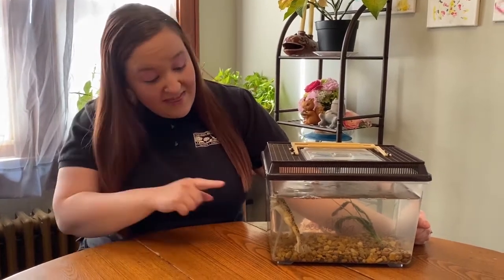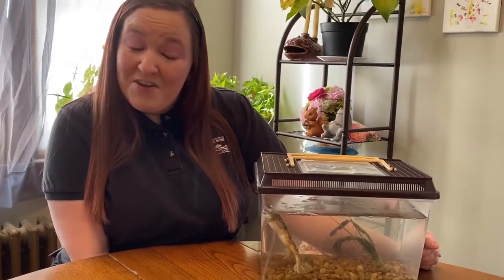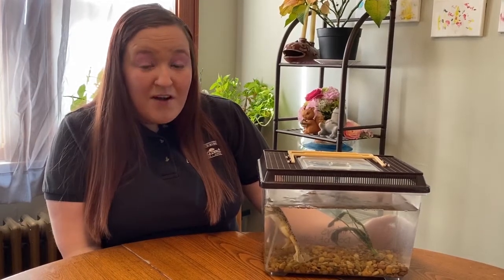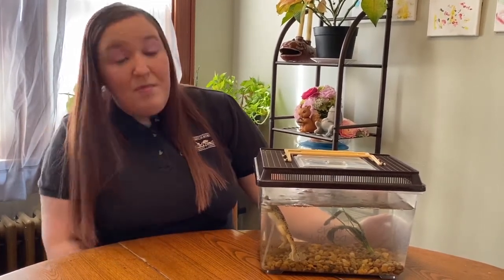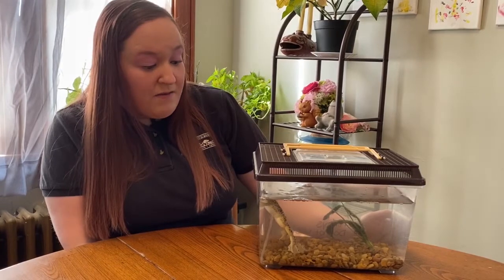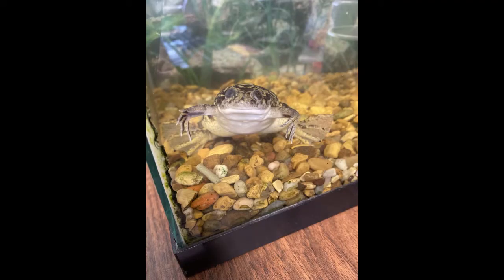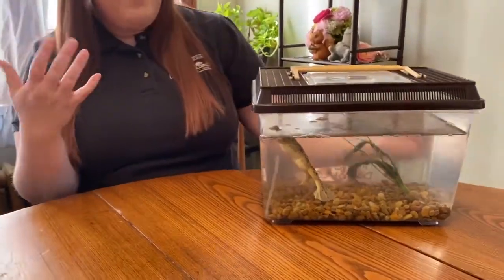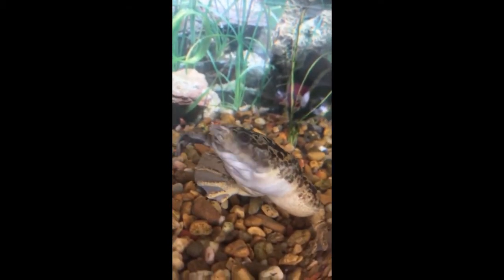Animal Encounter: African Clawed Frog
Educator Mandi shows us another amazing animal, the African clawed frog, and explains how it has adapted to escape predators.